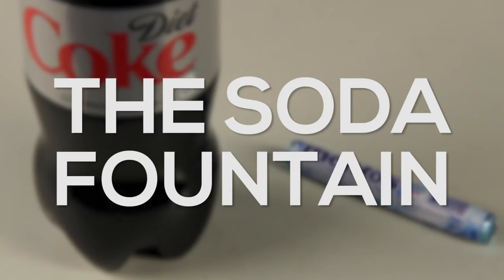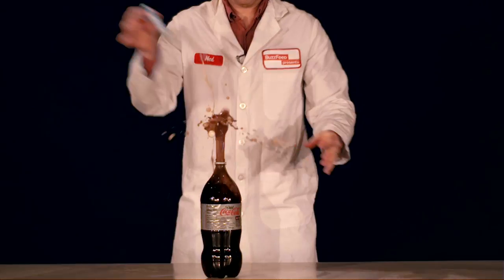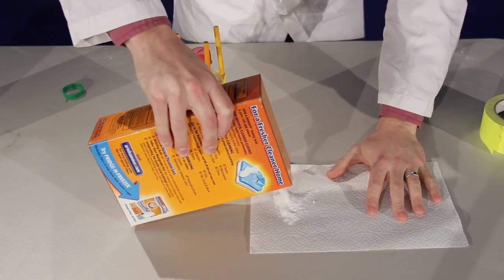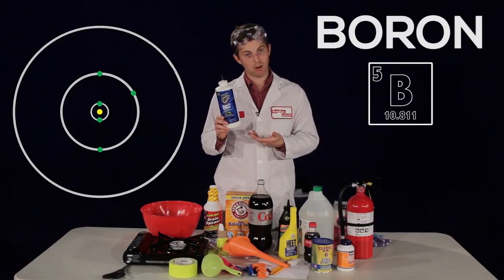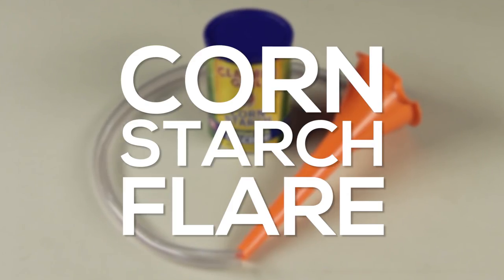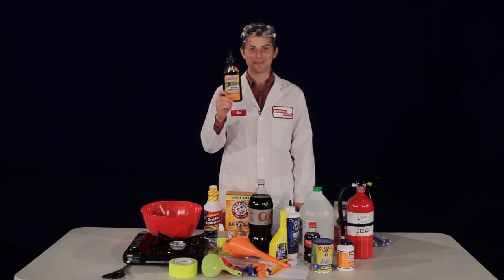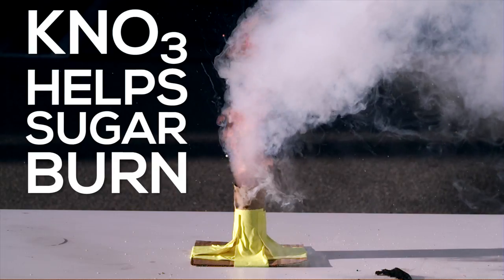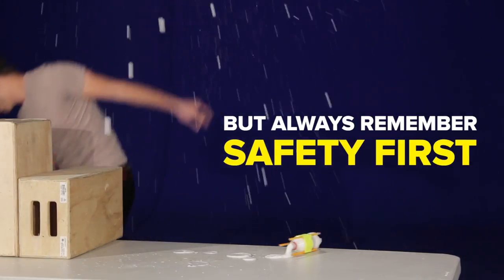5 Science Explosions That'll Blow Your Mind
Slow motion mentos & diet coke geyser, baking soda & vinegar rocket, smoke bombs and more!

SAFETY INFORMATION: Use proper safety equipment like goggles and gloves. Have adult supervision. Perform all experiments outside.

Film Footage courtesy of Shutterstock, Inc., Used by Permission